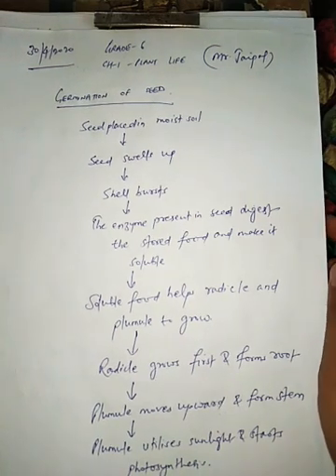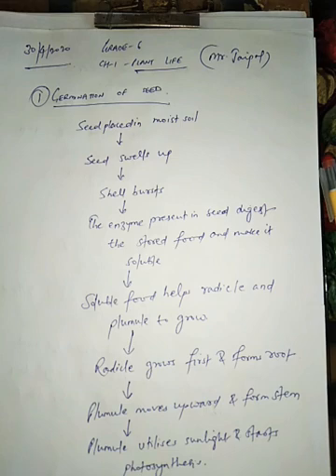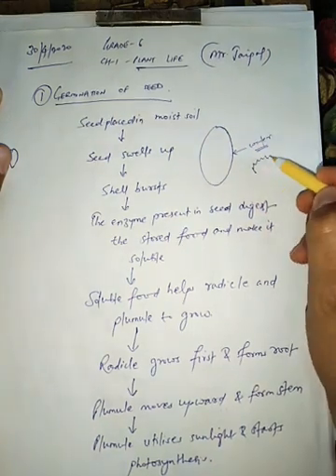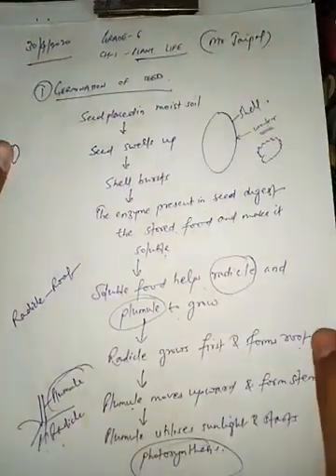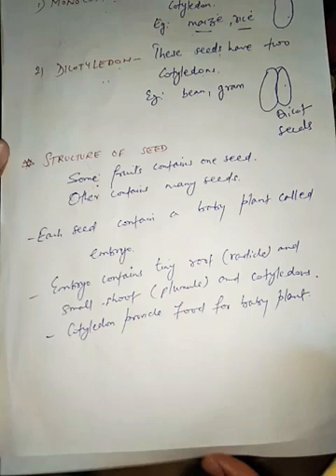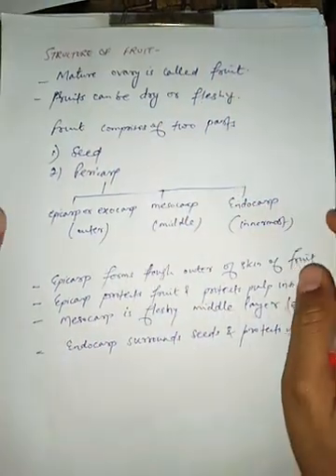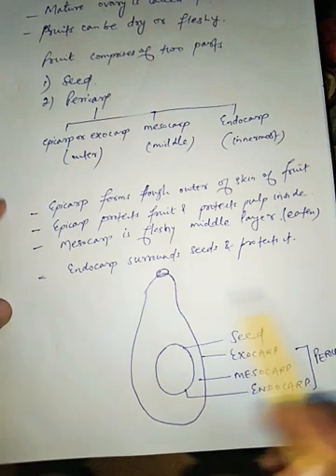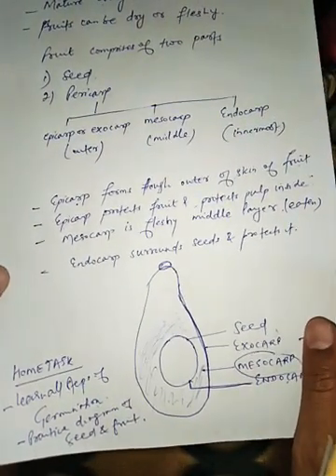ICSE 6 BIOLOGY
GERMINATION OF SEED,STRUCTURE OF SEED,STRUCTURE OF FRUIT